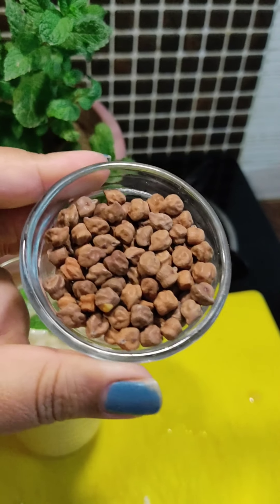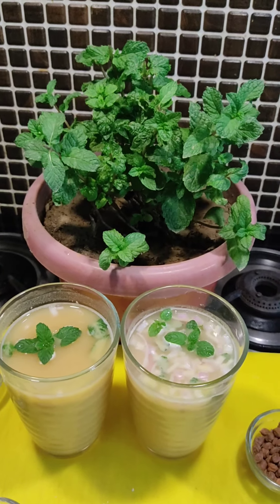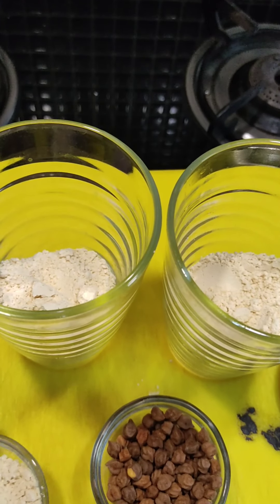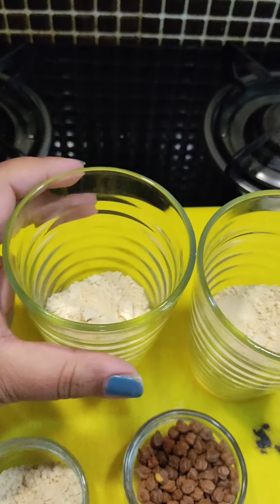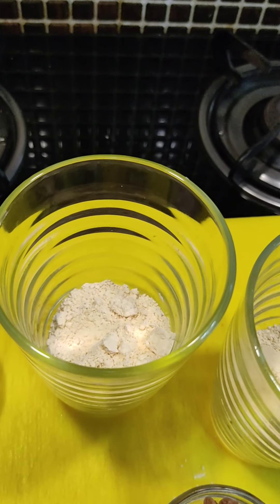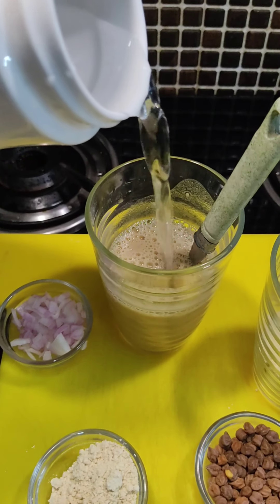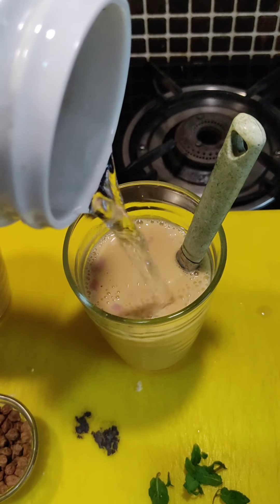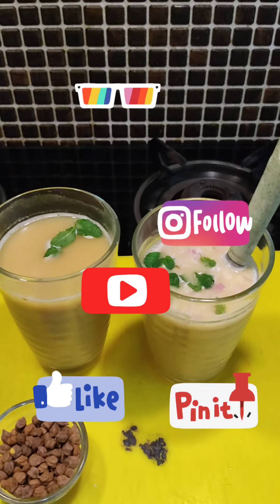Beat the heat with my Sattu drink ☺